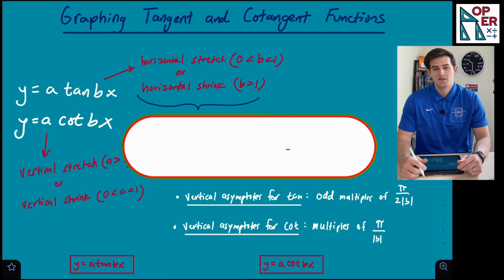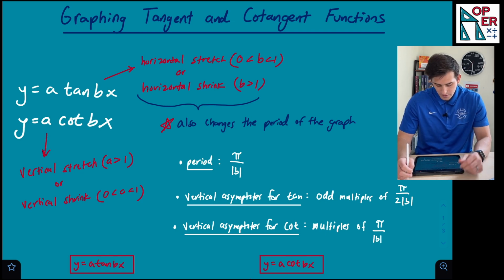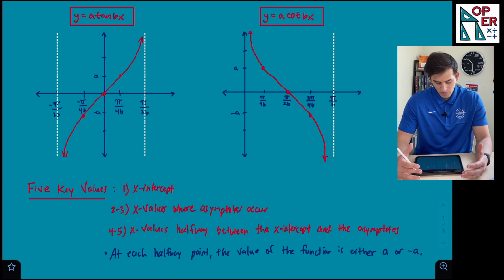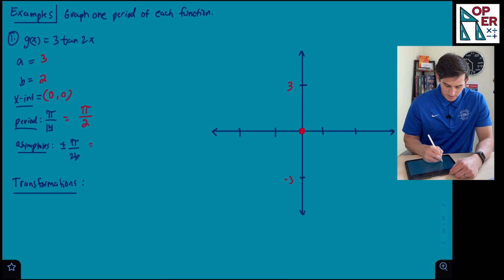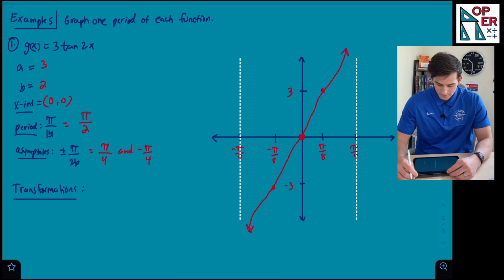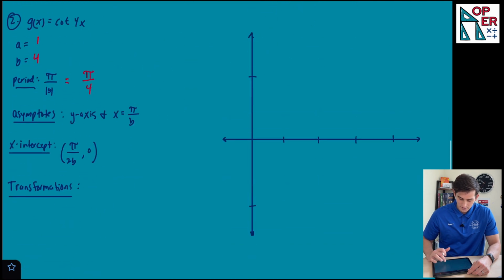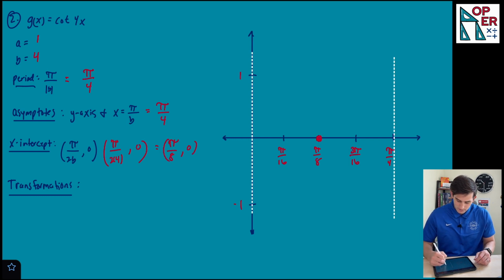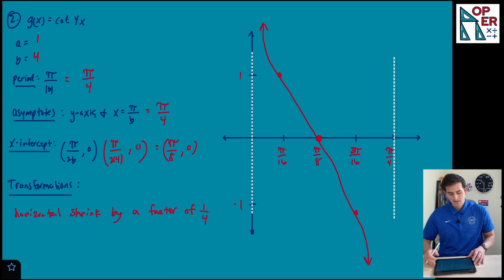Graphing Tangent and Cotangent Functions